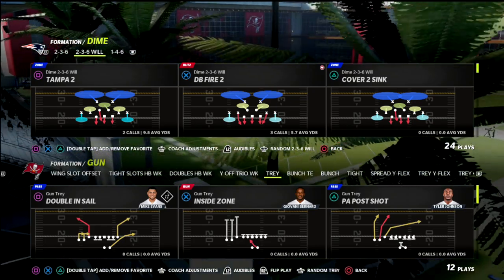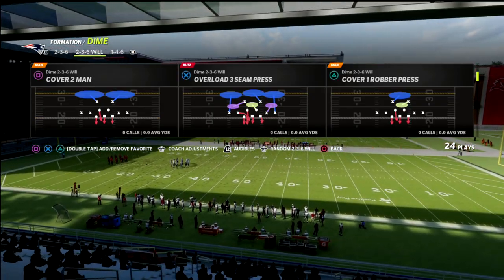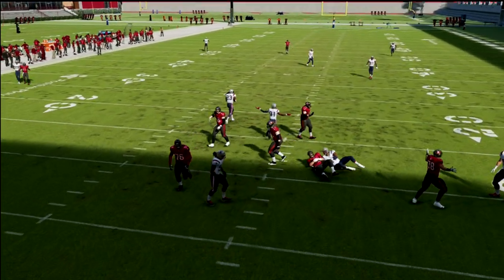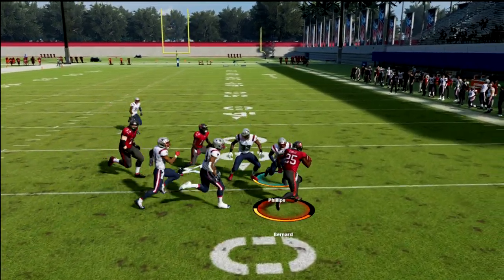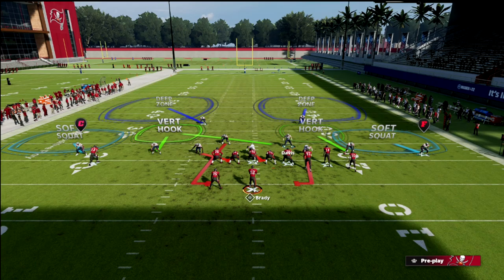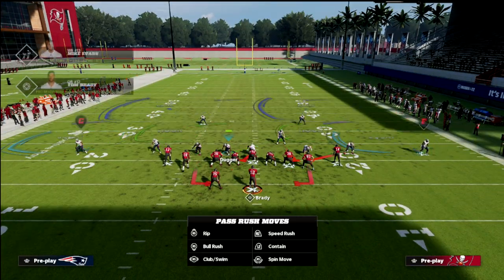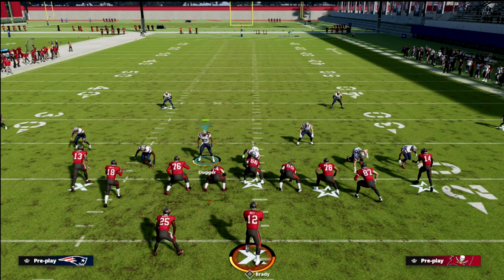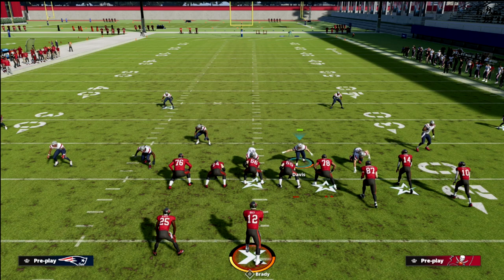This Is The *BEST* Blitz In Madden 22 Right Now......